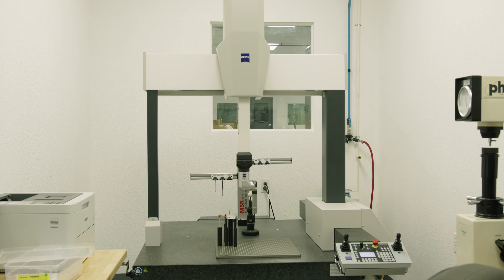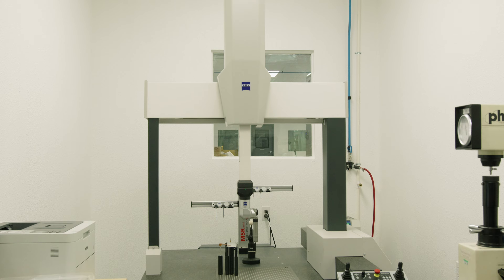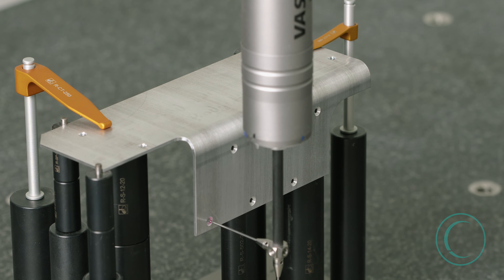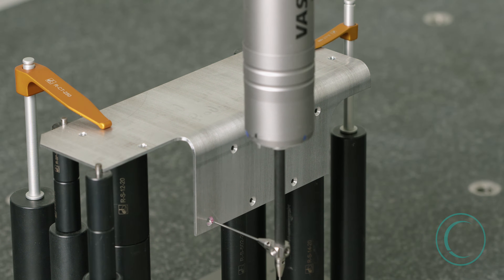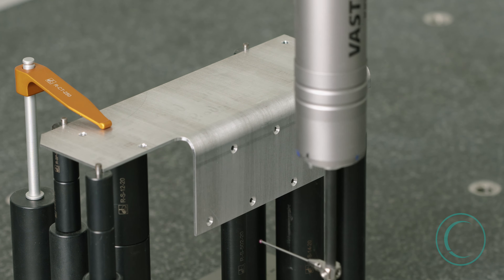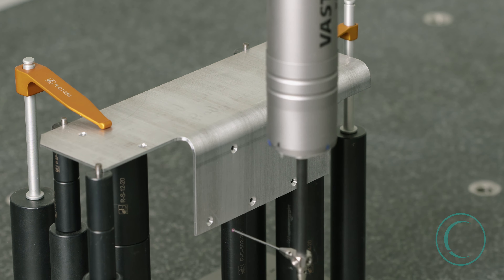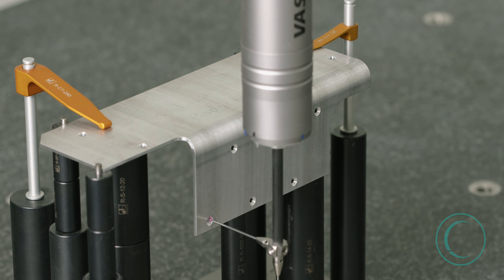What is a Coordinate Measuring Machine and How is it Used?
Hi. My name is Malich, Training Manager at InterConnect Wiring - where Connections Matter. Today we’ll be looking at our CMM - or “coordinate measuring machine” and what it does for our F-16 panels.

Very specifically, with this ruby-tipped probe, go and take very accurate measurements of these counter-sinks. We’ll go in three circle paths, measuring the different ranges. That’s how you would make the counter-sink up. Following the counter-sink on this lap path, it’ll make the diameter.

As you can see it’ll step out, take its measurement, and then step back in. What this coordinate measuring machine is doing is measuring the different coordinates that these parts are in relation to what’s known as an origin point. This will take some time but, luckily, most parts pass the first go around.

My name is Malich at InterConnect Wiring where Connections Matter.